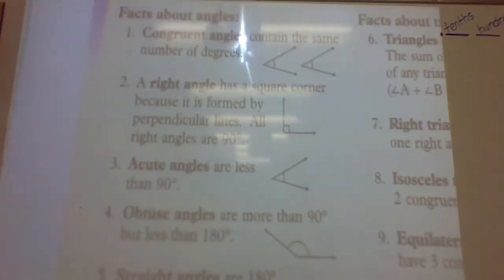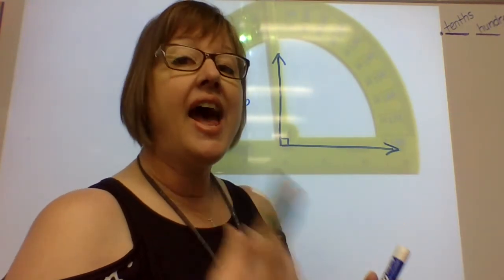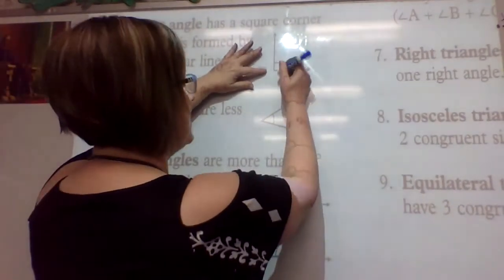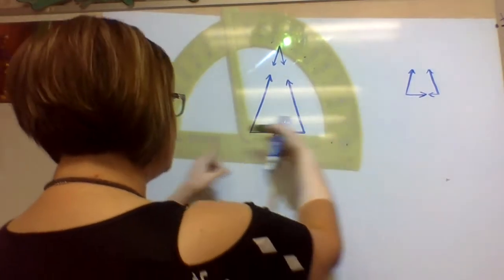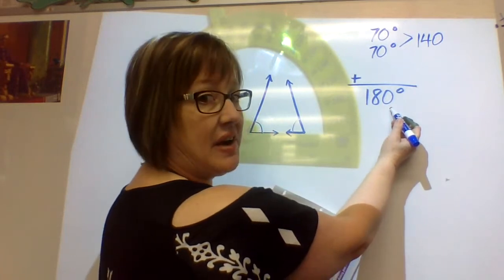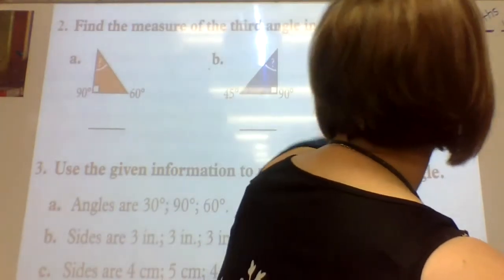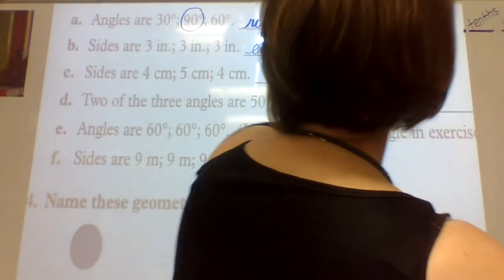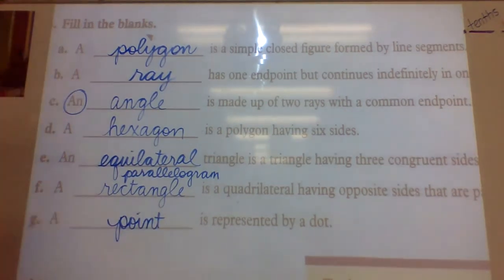leopards 245 246